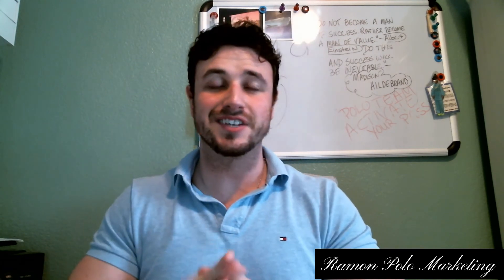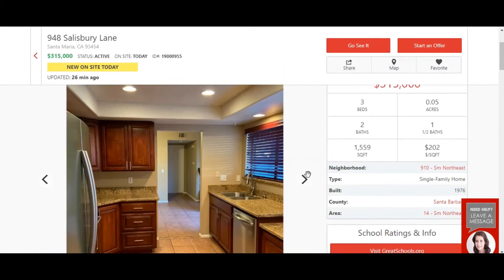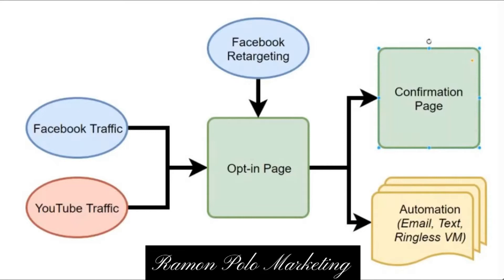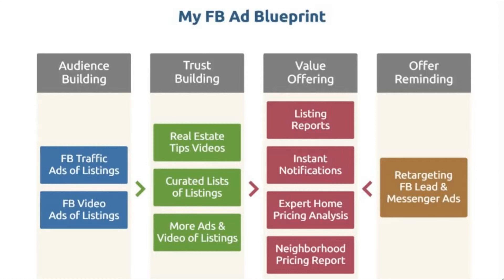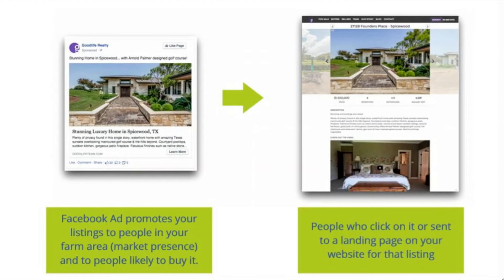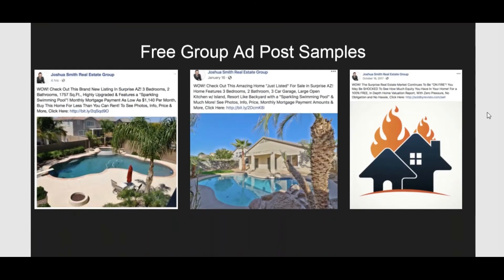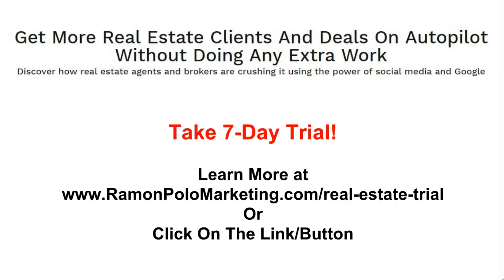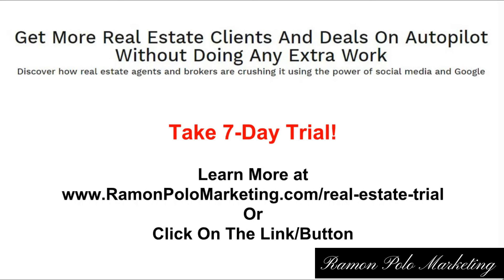Facebook Ads For Real Estate Agents 2019 🏠 - For Ambitious Agents And Brokers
Facebook Ads For Real Estate Agents 2019

Are you an ambitious Real Estate agent or broker who want to get more leads and clients using Facebook ads in 2019 and beyond?

Then, you need to watch this video till the end because I show you the best Facebook ads for Real Estate agents!

Top producers in the country use these Facebook ads I show in the video.

At the end of the video, I give you the opportunity to hire me for 7 days so I can create Facebook ads for you so you can get extra leads and deals on autopilot WITHOUT DOING ANY EXTRA WORK!